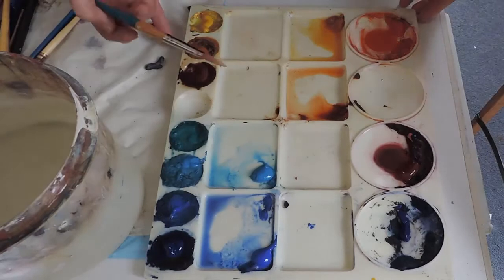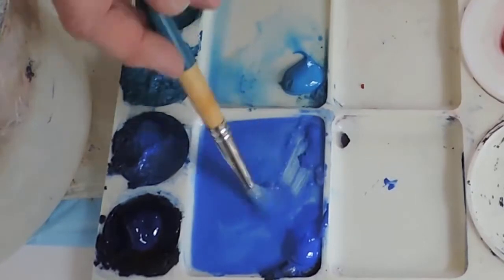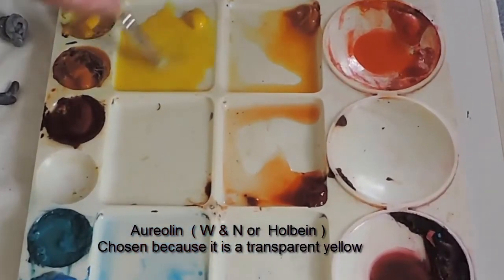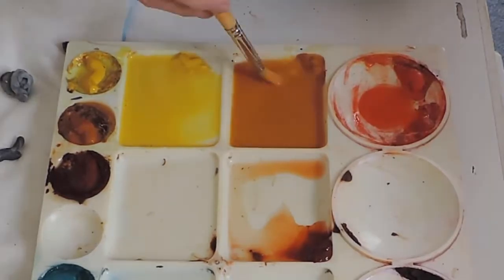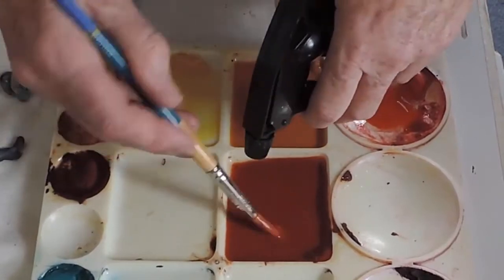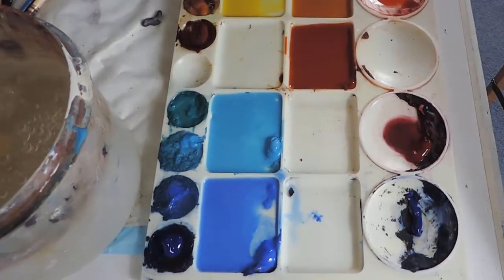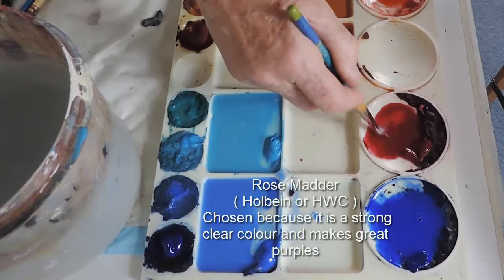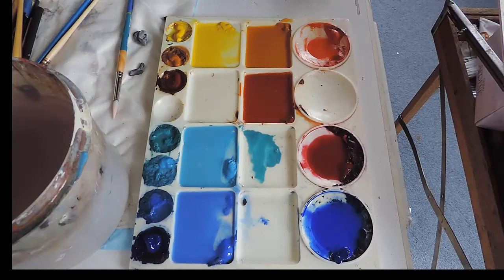Ev Hales Colours and Palette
Painting with a limited number of colours makes choices simpler and encourages understanding of hue and how colours work. Understanding what you need from a palette makes choosing the  type of palette that will work best for you.  Ev Hales explains her colours and choices and this will make it easier for you to choose for yourself.